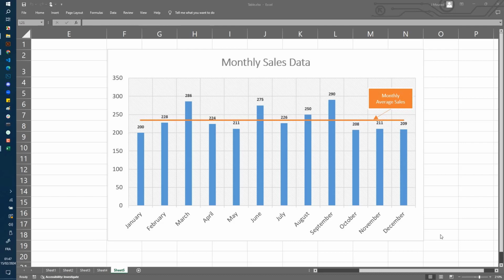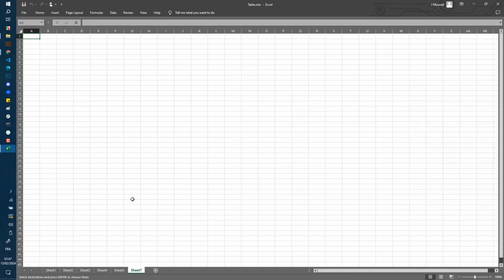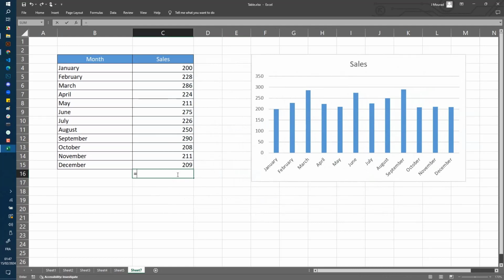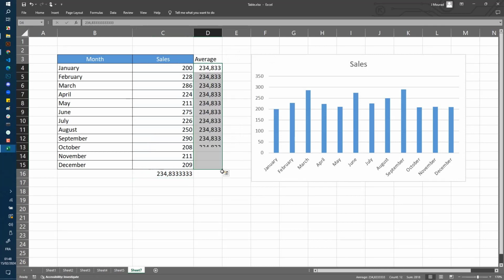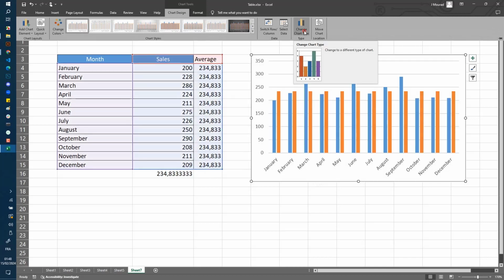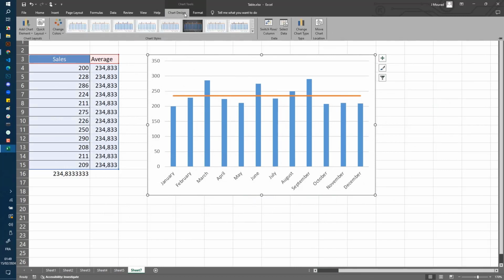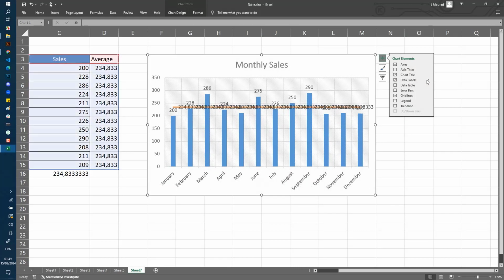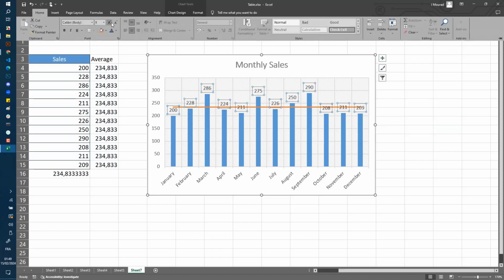How To : Add an Average line in an Excel Graph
This Video Will Show You How To Add an Average line in an Excel Graph